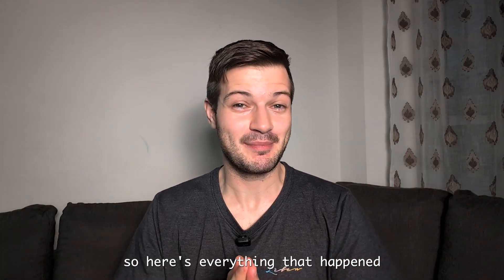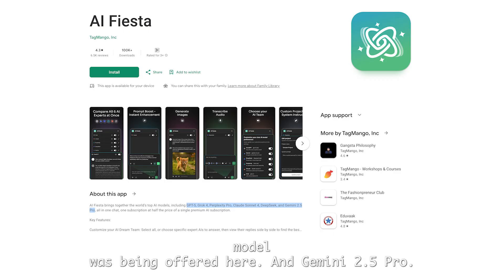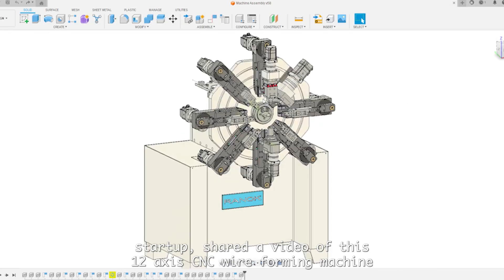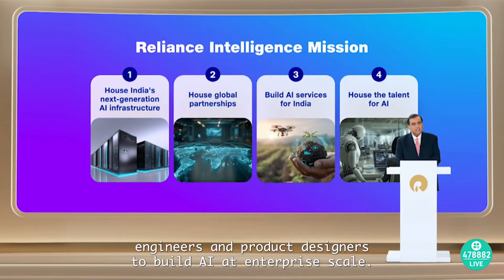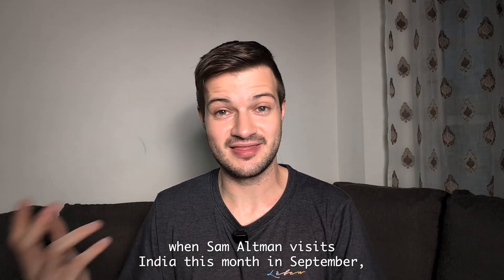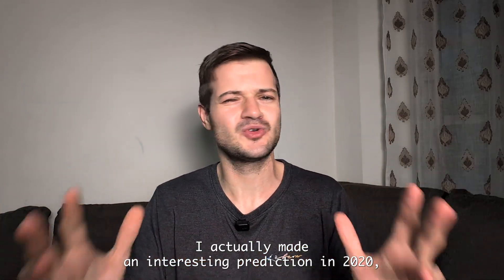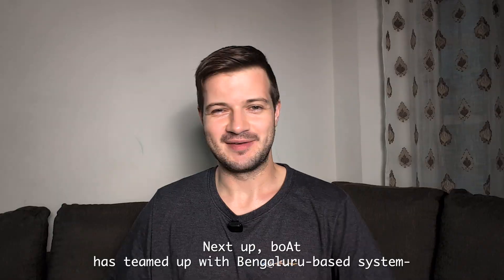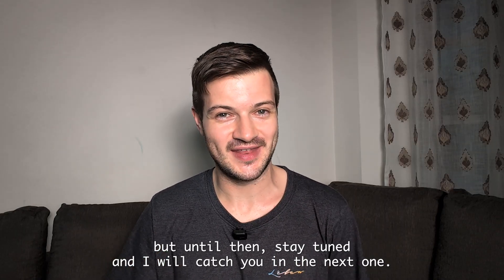Runtime | Indian Tech News | Monday, September 1st, 2025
Welcome to Runtime’s daily Indian tech news roundup, hosted by Caleb Friesen. Today, Dhruv Rathee rolls out major AI Fiesta updates including 10 new models and a 7.5x token boost, Haridwar’s Ranok unveils India’s first 12-axis CNC spring machine, Reliance launches Reliance Intelligence with $100M Meta and Google AI partnerships, Mukesh Ambani teases JioFrames smart glasses, and boAt teams up with HrdWyr and Tata Electronics on the Indus 1011 chip.

0:00 Dhruv Rathee Shares AI Fiesta Update
2:19 Ranok Makes CNCs to Change Indian Springs
3:37 Reliance Intelligence
5:10 Reliance Unveils JioFrames Smart Glasses
7:11 boAt and HrdWyr Launch Indus 1011 Chip

Dhruv Rathee Shares AI Fiesta Update

Dhruv Rathee has revealed a major AI Fiesta update with 7 improvements. Users can now rename chats, search chats, and upload files like PDFs, docs, CSVs, and txt files. AI Fiesta added 10 more AI models and increased the monthly token limit to 3 million for ₹999, a 7.5x jump in value. The platform introduced light and dark mode, with web search coming soon. Smaller models like GPT-4o mini, GPT-5 nano, Gemini 2.5 Lite, Claude 3 Haiku, and Grok 3 Mini now default in the AI Fiesta UI, while premium models like GPT-5 consume tokens faster. Dhruv Rathee emphasized that the update makes AI Fiesta more affordable and flexible for everyday users.

Ranok Makes CNCs to Change Indian Springs

Haridwar-based Ranok, led by Vishakh Ranotra, has unveiled a 12-axis CNC wire forming machine that can bend and coil springs up to 2.5 mm in diameter. The Ranok machine uses eight adjustable slides and a rotary wire pecking system, the first of its kind in India. Ranok aims to replace imports from China, Taiwan, Japan, and Germany with locally made CNC spring machines that match global standards in accuracy and performance while lowering costs. Springs are critical in vehicles, electronics, appliances, agriculture, defence, aerospace, and medical industries, making Ranok’s innovation a key milestone for Indian manufacturing.

Reliance Intelligence

At its 48th AGM, Reliance Industries introduced Reliance Intelligence, a new AI subsidiary. Mukesh Ambani announced that Reliance Intelligence will build India’s AI infrastructure, hiring researchers, engineers, and product designers. Reliance Industries has partnered with Google to create a dedicated AI cloud region in Jamnagar, Gujarat, powered by the Dhirubhai Ambani Giga Energy Complex, which will manufacture solar panels, batteries, and electrolyzers for green hydrogen. Reliance Industries also announced a $100 million joint venture with Meta to deliver enterprise AI solutions built on Llama. Reliance is in talks with OpenAI through its partnership with Microsoft. Reliance Intelligence marks a major step in India’s enterprise AI journey.

Reliance Unveils JioFrames Smart Glasses

Reliance Industries also revealed JioFrames, new AI-powered smart glasses. Promoted with features like live translation, video recording, live streaming, and music, the JioFrames launch follows an earlier Reliance smart glasses product, JioGlass, announced in 2020 but never mass-produced. Mukesh Ambani’s Reliance Industries is positioning JioFrames against products like Meta Ray-Ban smart glasses, though details remain limited. The move highlights Reliance’s ambition to expand into consumer AI hardware through Reliance Intelligence and its ecosystem.

boAt and HrdWyr Launch Indus 1011 Chip

boAt has partnered with Bengaluru-based HrdWyr to launch the Indus 1011 chip, designed for battery management in charging cases. HrdWyr is a fabless semiconductor startup, and Tata Electronics will assemble and package the chip in India. Fabrication is expected to be handled by Taiwan’s Powerchip Semiconductor Manufacturing Corporation (PSMC), as Tata Electronics is building India’s first semiconductor fab in Gujarat with PSMC. boAt said 80% of its products are currently manufactured in India, up from 70% in 2023, with plans to reach 90-95%. The boAt and HrdWyr collaboration highlights India’s progress toward localising semiconductor design and assembly.